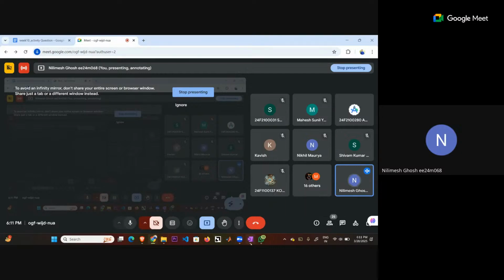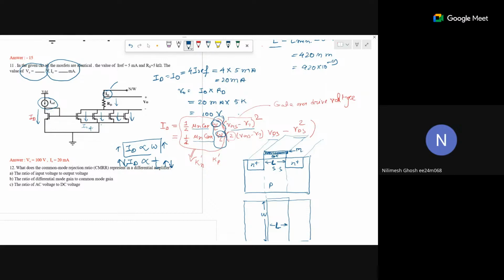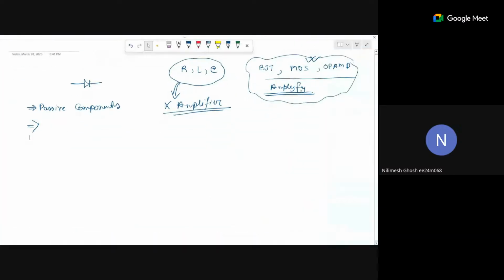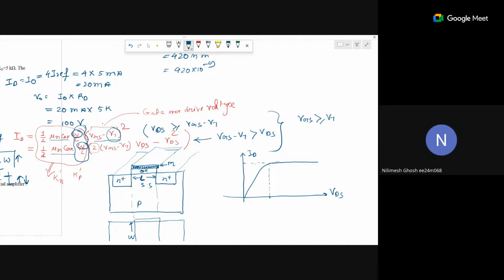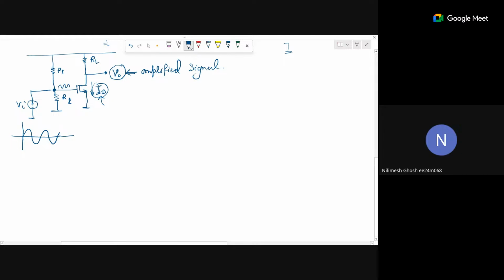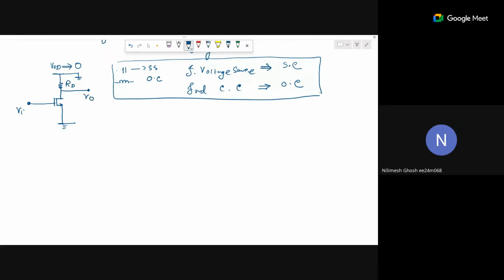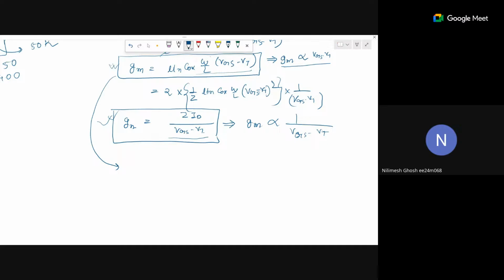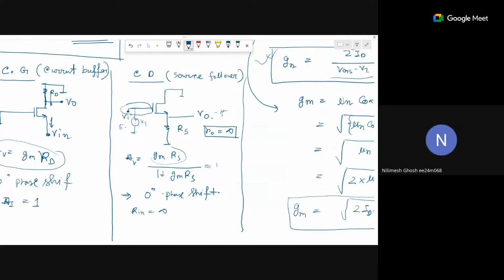Week-10 Activity questions